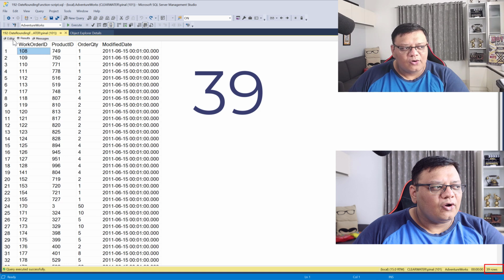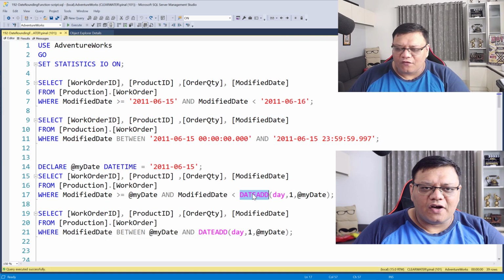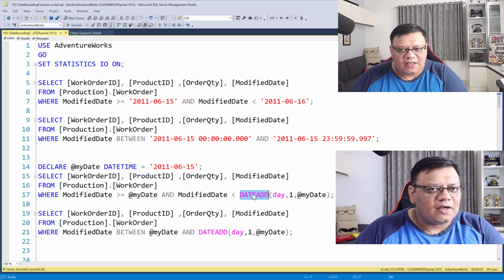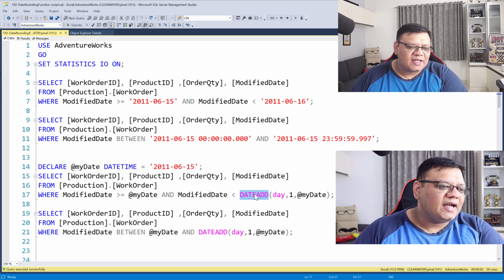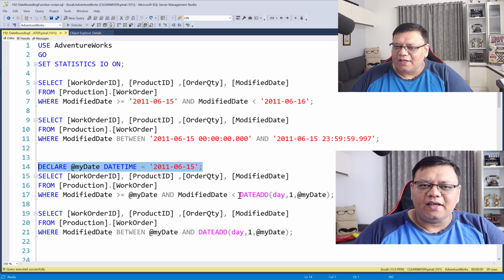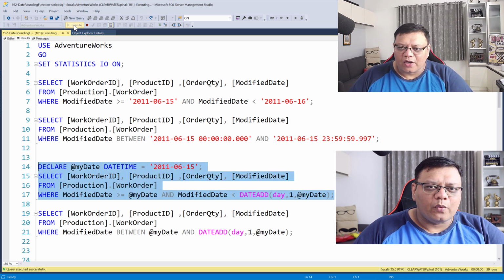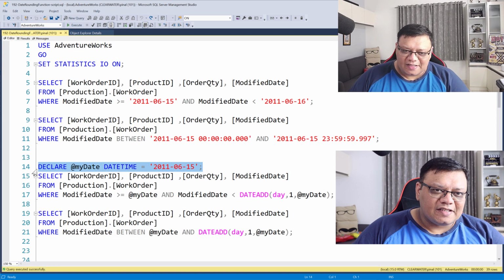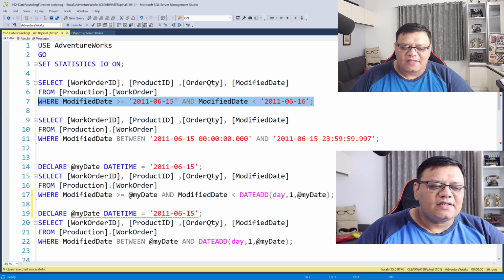Performance Troubles - Function on Date Variable - SQL in Sixty Seconds 192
It is possible to get poor performance if the implementation of function on the date variable is not properly thought through.

0:00 Intro
0:14 Real-world Story
0:28 First Video Link
0:38 Second Video Link
0:56 Demo: Function: Between and Operators
1:50 Demo: Performance Troubles - Function on Date Variable
2:37 Final Note